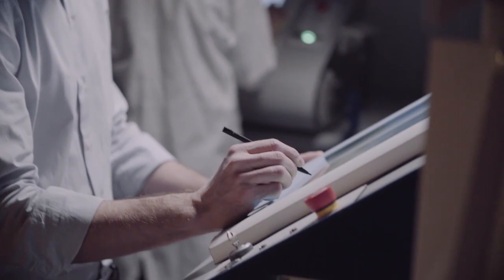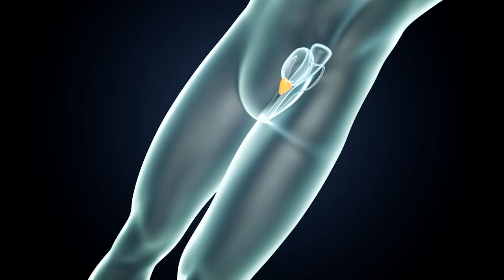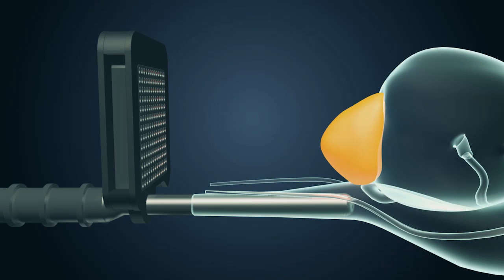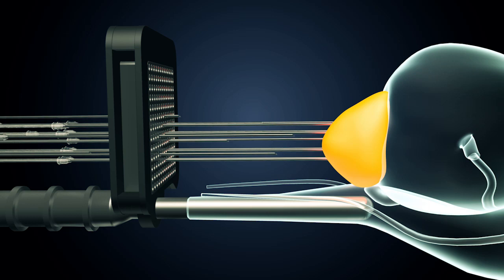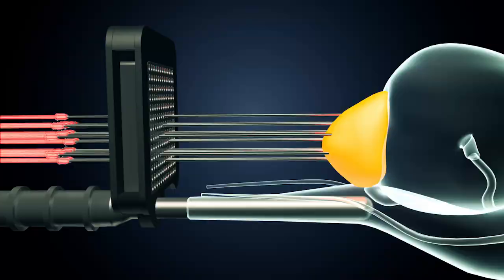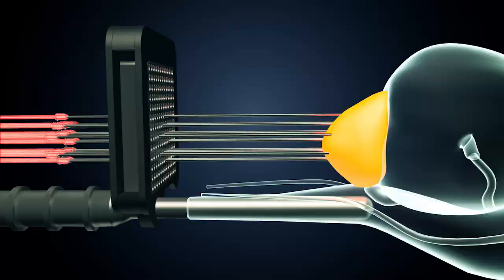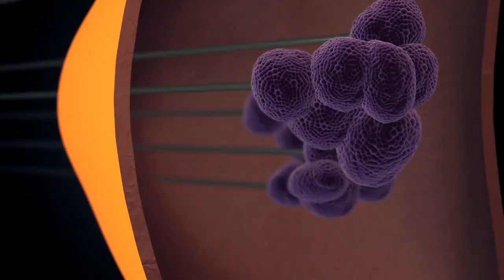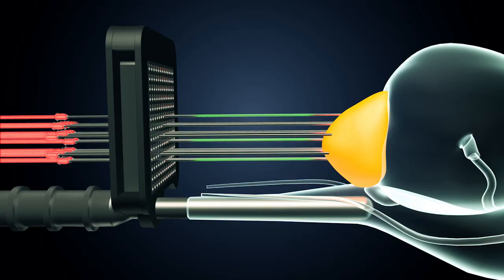Presentation of SpectraCure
Meet three of the people behind SpectraCure – a startup company from Lund University departments for medical laser applications and physics. The company focuses on cancer treatments using medical systems with laser light sources and reactive drugs, referred to as "Interstitial Photodynamic Therapy", PDT, a treatment methodology suitable for internal solid tumours of Different types, e.g. Prostate and pancreas, but also other indications such as cancer of the head and neck.